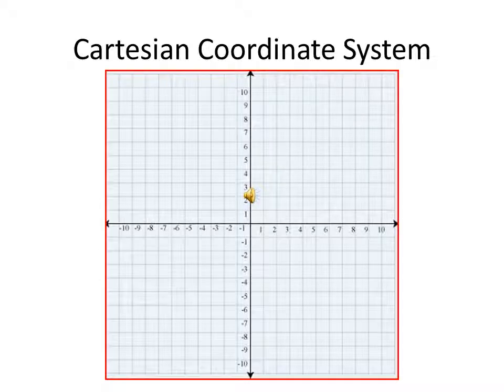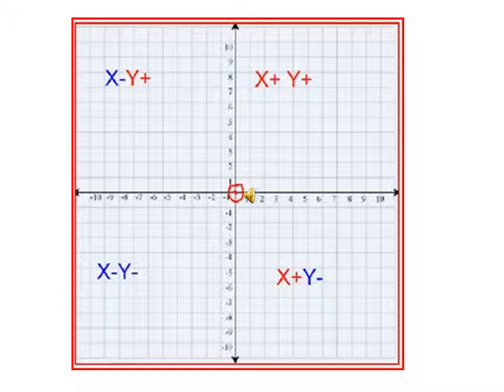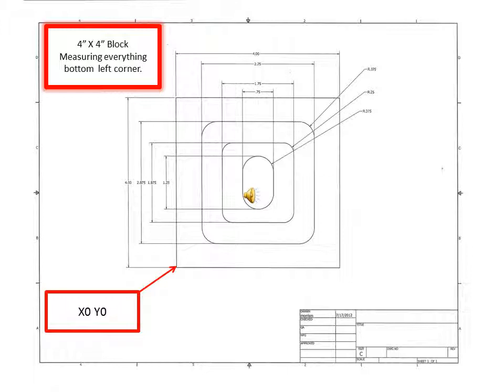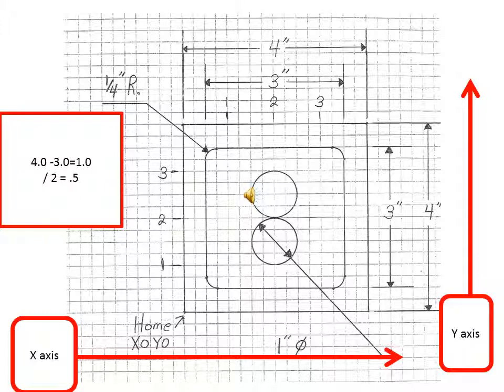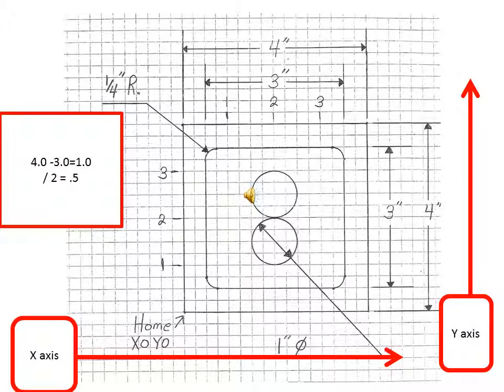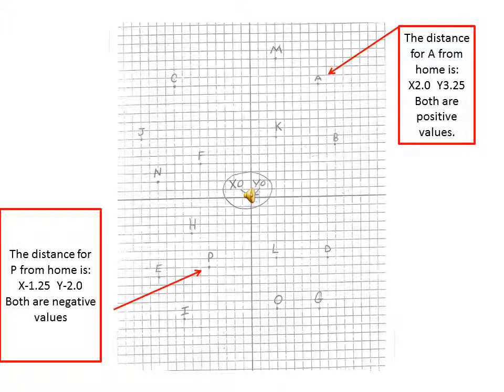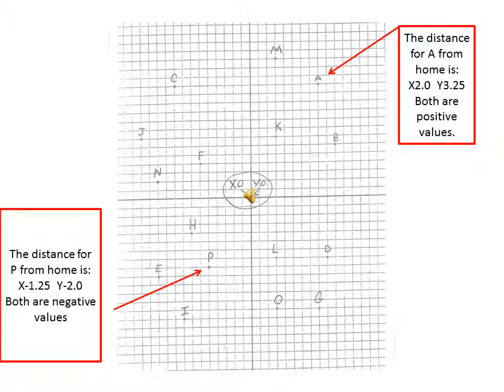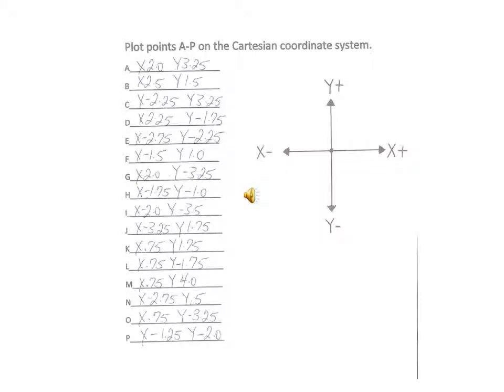Cartesian Coordinate System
This is a power point video to better understand the Cartesian Coordinate system.